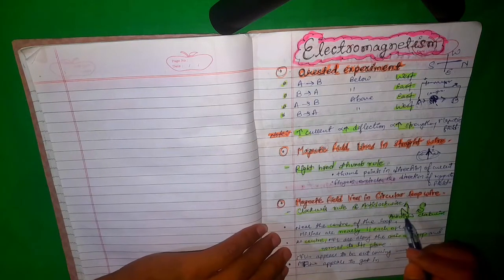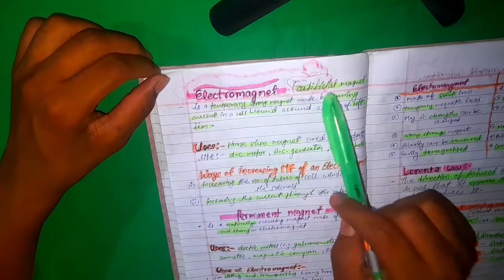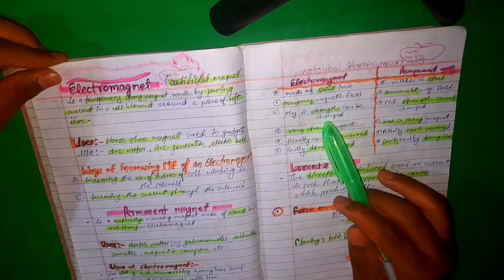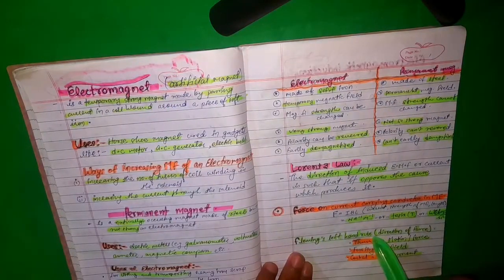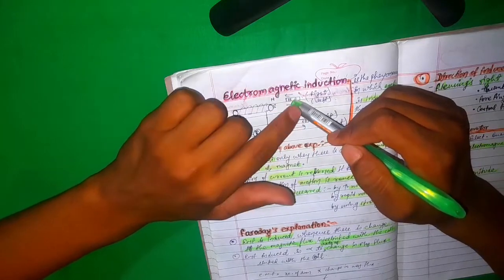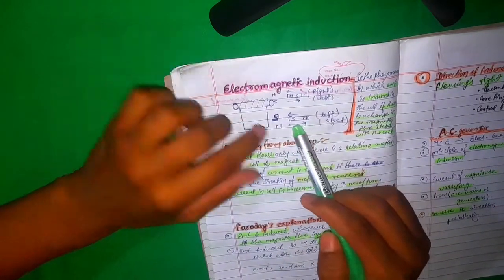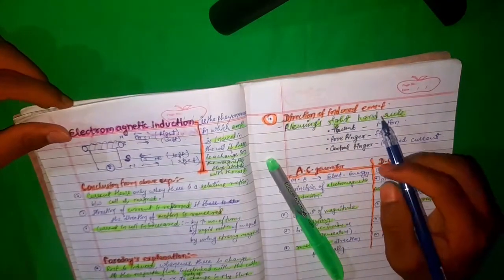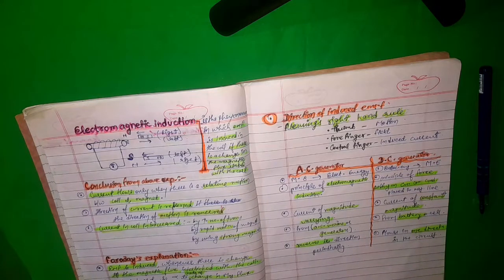Electromagnetism in one shot || 10th Icse physics electragnetism with Notes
In this video, I have explained the chapter 10th ( Electromagnetism )in one shot with notes...